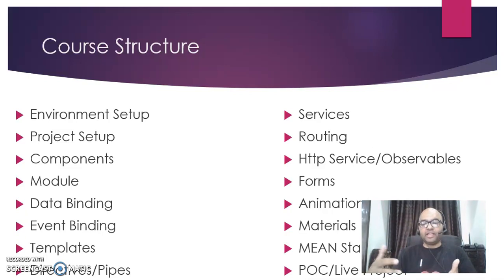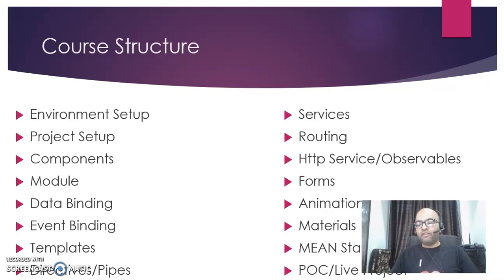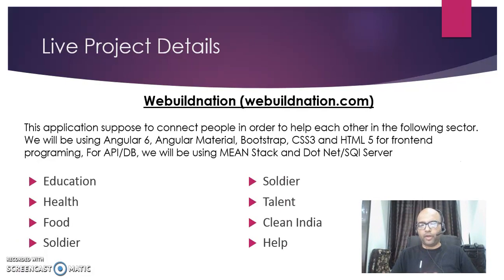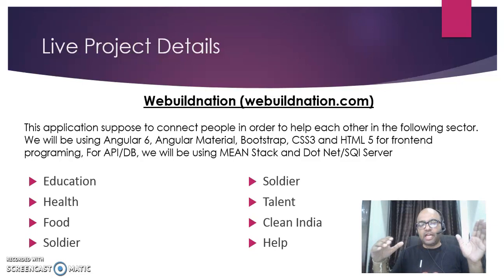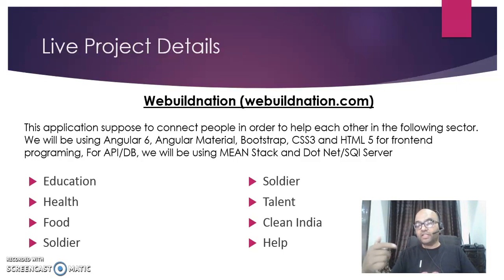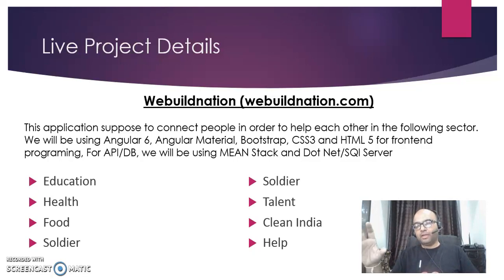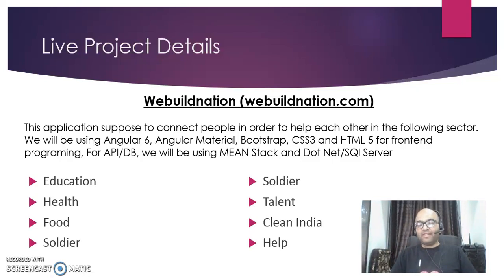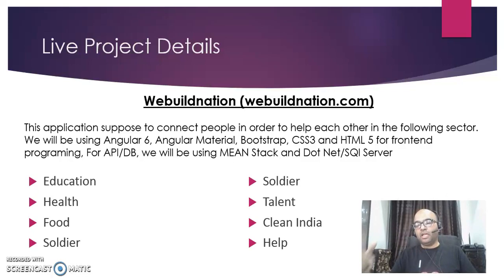Angular 6 Tutorial Course Content and Project Description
learn angular 6 in 24hr with me, this play list is for the beginners and intermediates to become experts. Its a free course and any one can learn it.